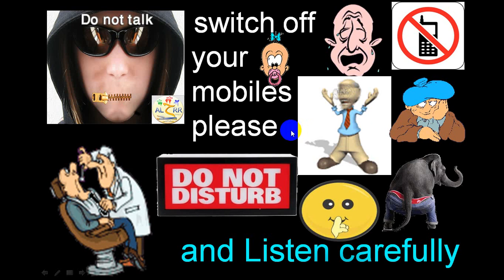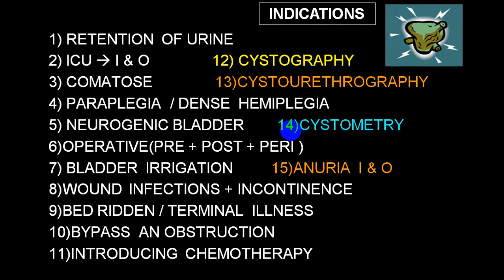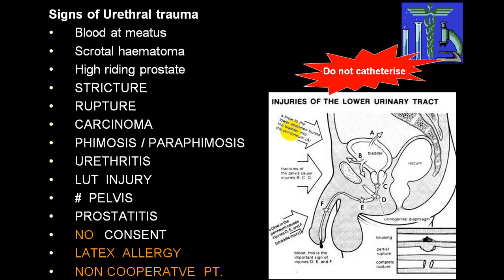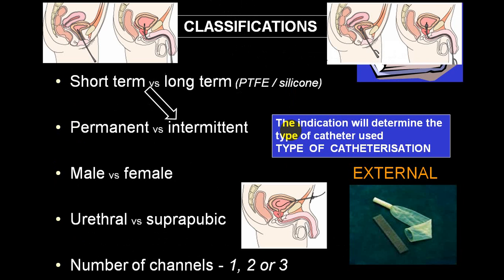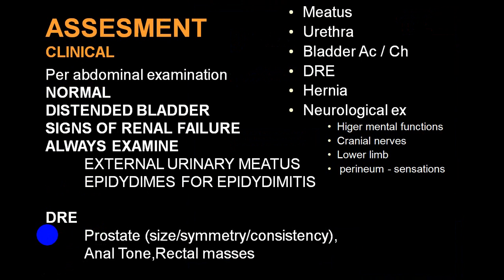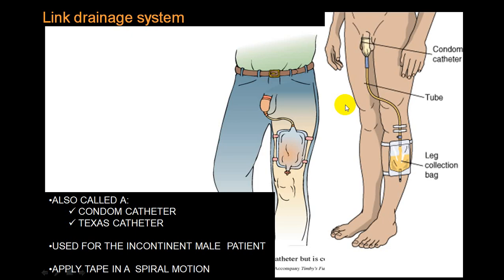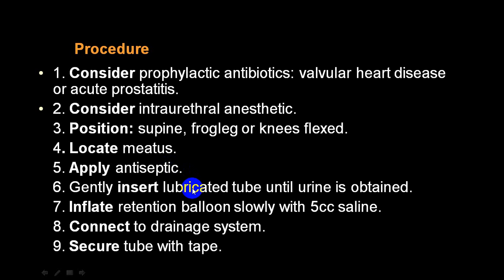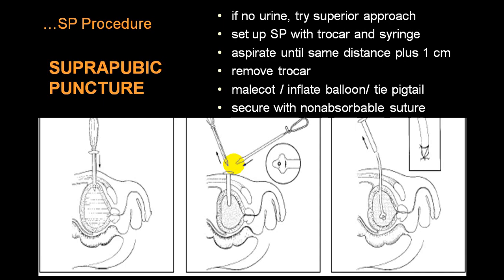URINARY CATHETERIZATION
URINARY CATHETERIZATION IS INDICATED IN RETENTION & ALSO IN URINARY INCONTINENCE